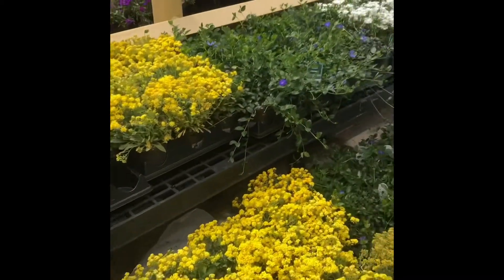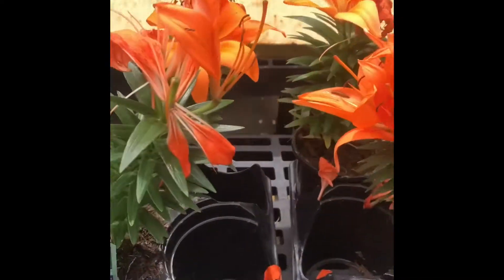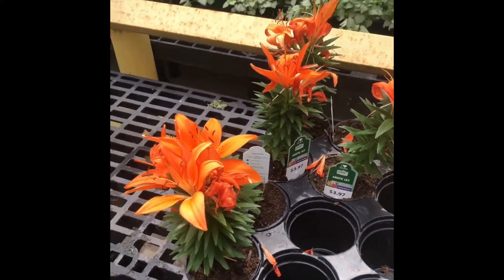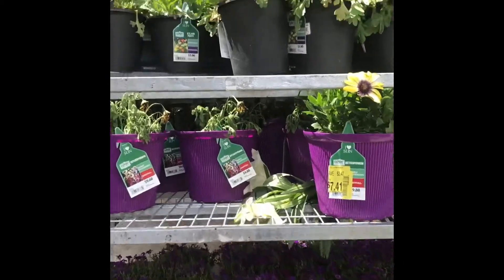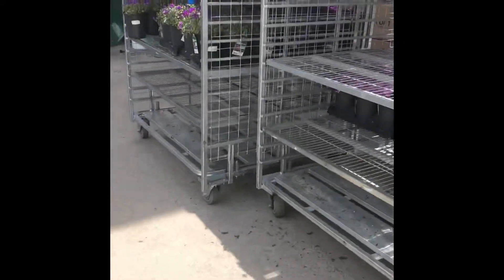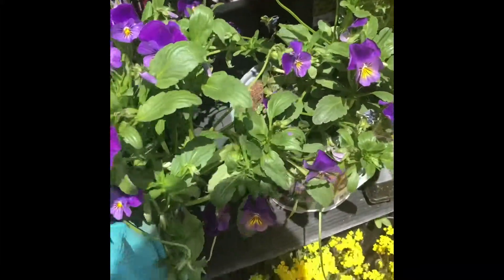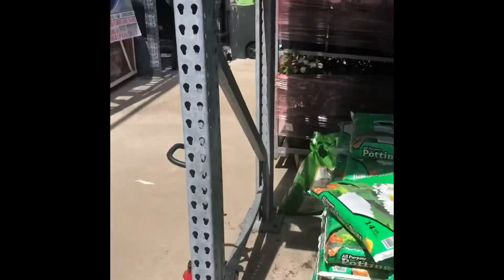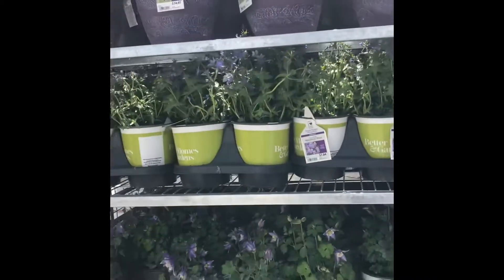Happy Resurrection Day 🌅🐇🐣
Thanks for joining me! I hope you enjoy this Vlog through my Easter Sunday, and if you have any video topics you’d like me to do leave them in the comments below.